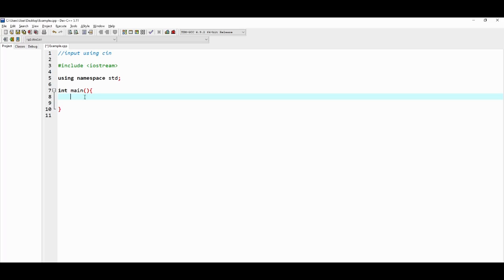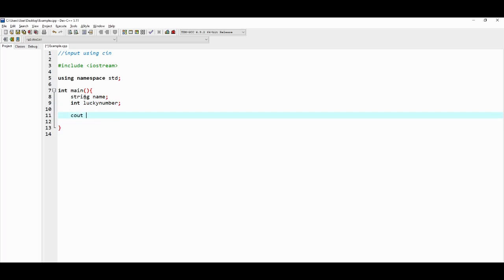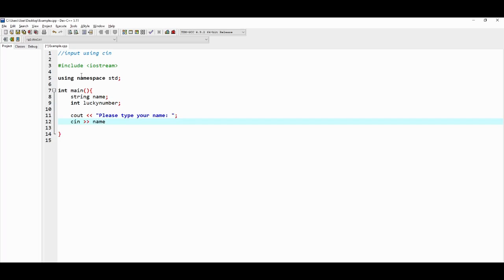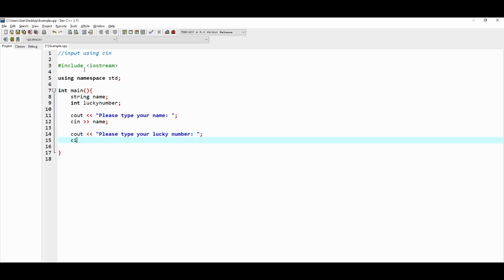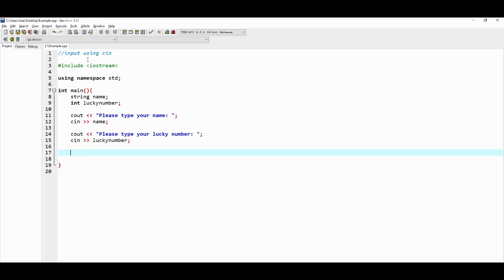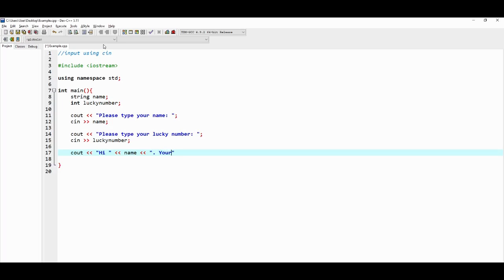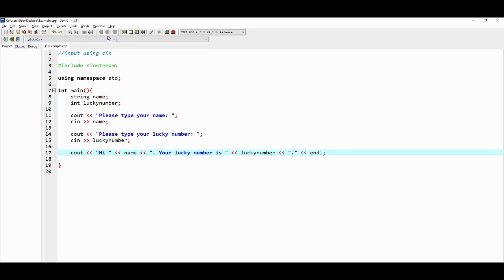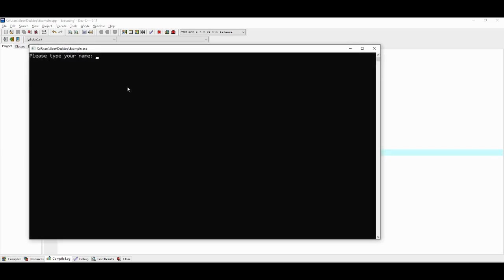C++ - Input Using cin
This video demonstrates input using cin in C++.The Dev C++ was used in the program development.